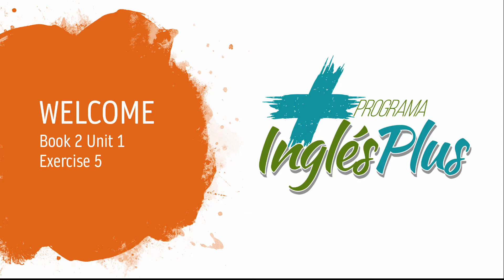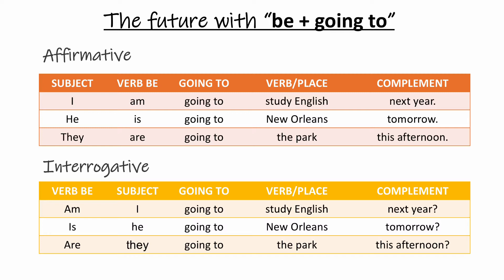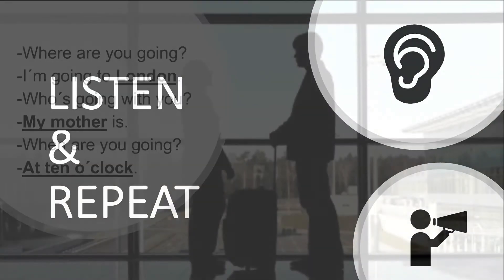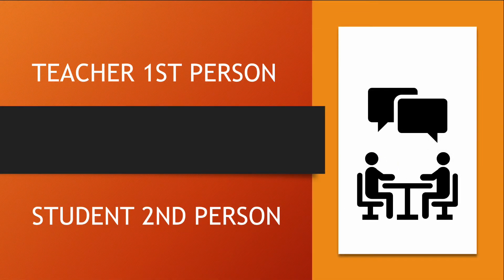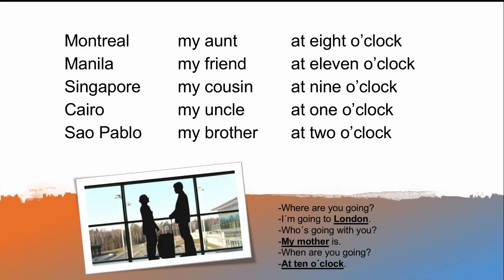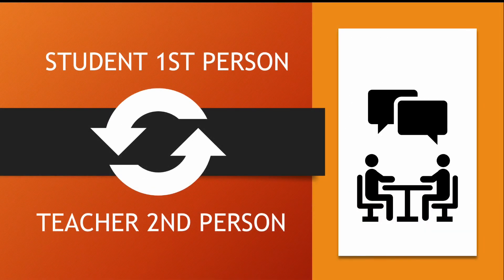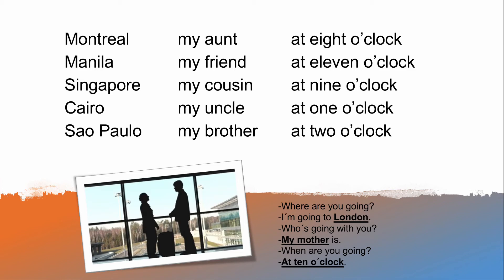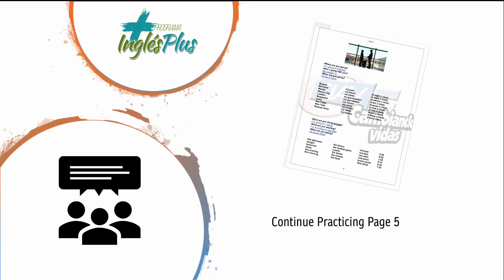Book 2 Unit 1 Exercise 5